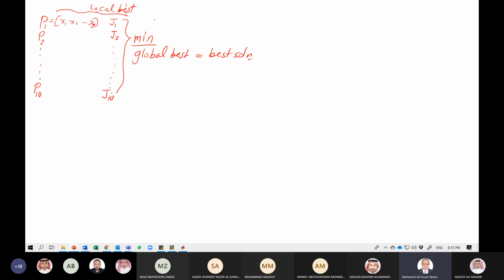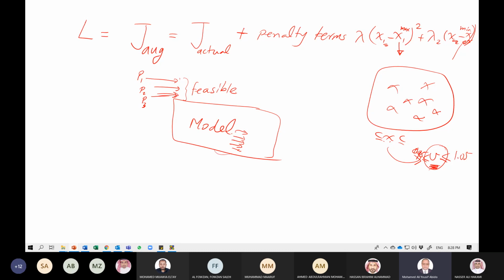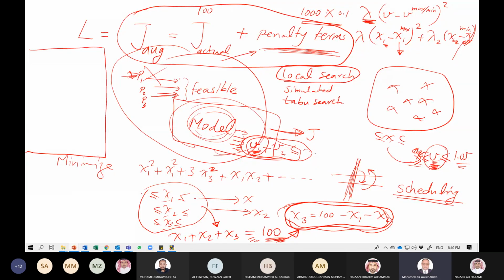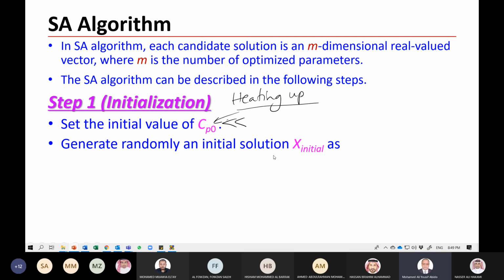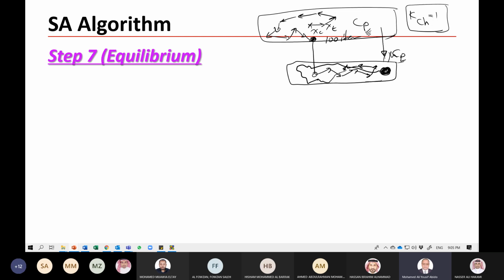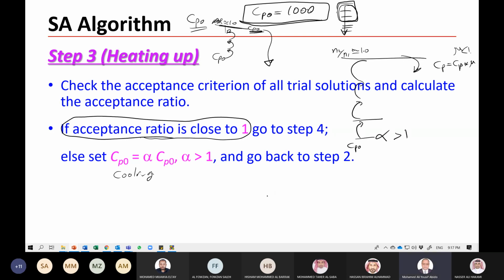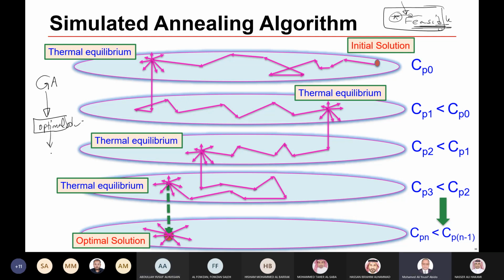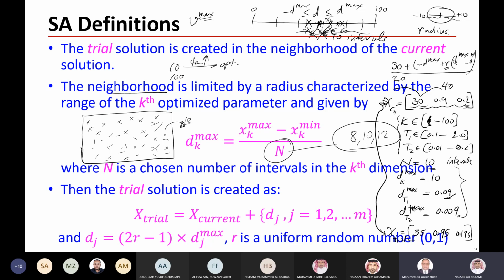EE 556 17 SA